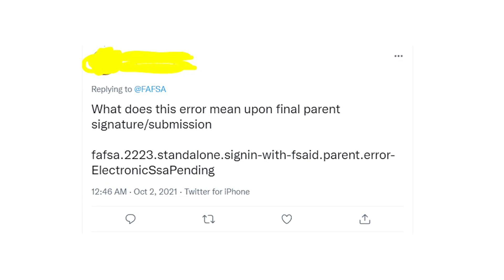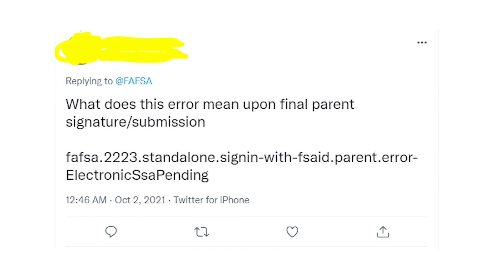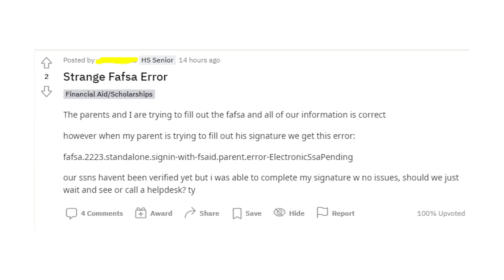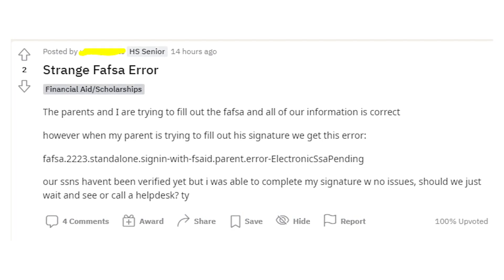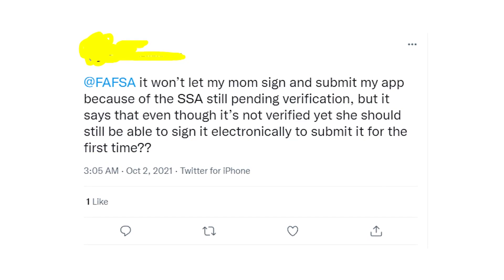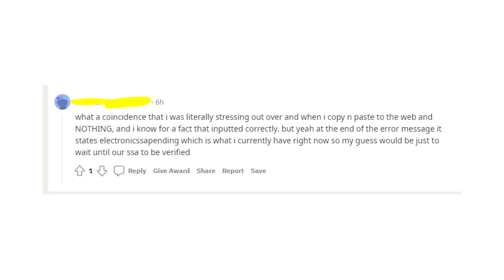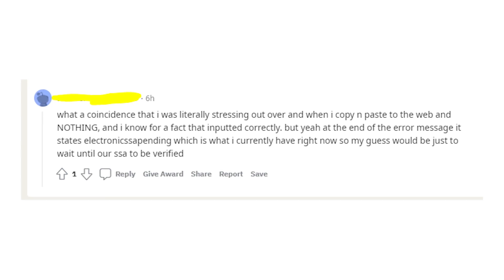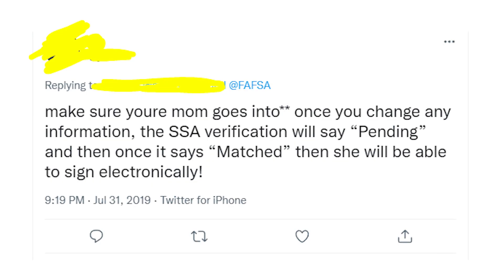Fafsa.2223.standalone.signin-with-fsaid.parent.error-electronicssapending - fix SSA pending issue!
If you get an error "Fafsa.2223.standalone.signin-with-fsaid.parent.error-electronicssapending" when your parent was trying to sign the document, then please watch this video to find the reason why this issue appeared in the first place!